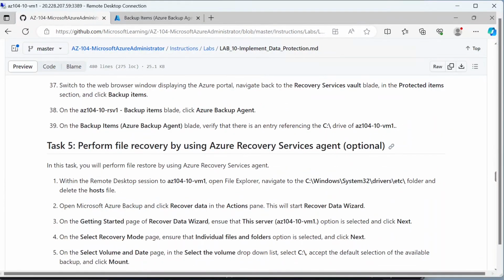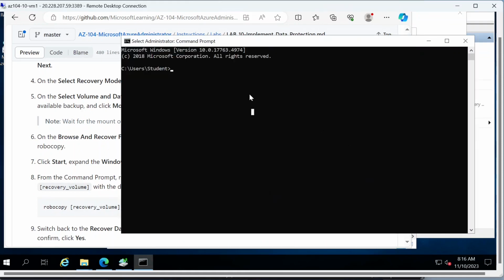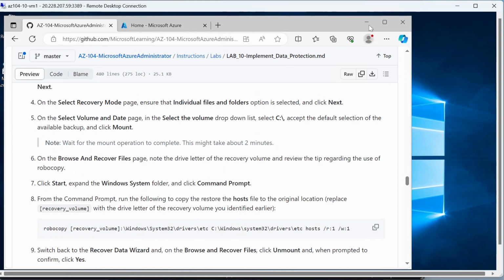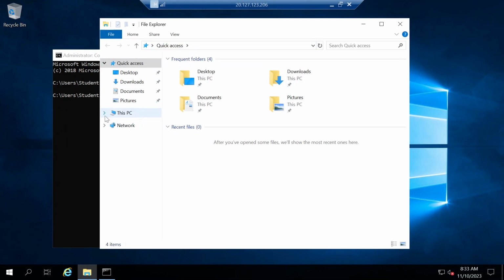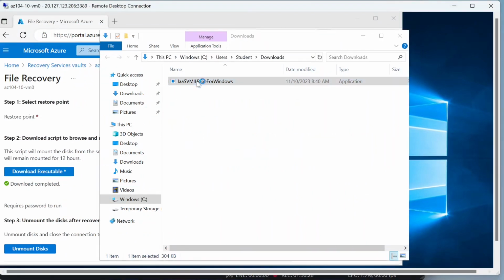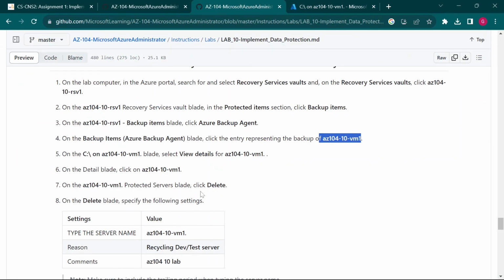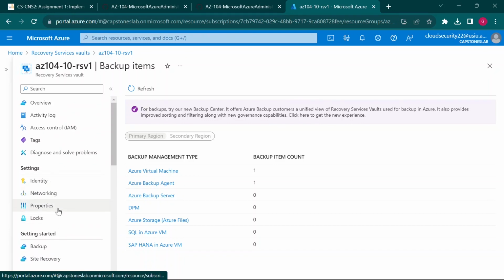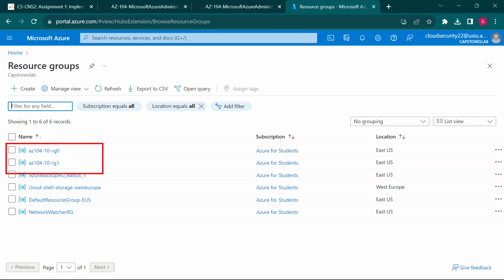AZ-104 _LAB 10 - Implement Data Protection - Part 2 (2/2)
This is the second video recording in a two-lab series guide on completing lab 10 of the AZ-104 Microsoft Azure Administrator.

How to delete the Recovery Services Vault

Using the provided PowerShell command on CLI to delete the resources in "AZ
104 LAB 10" is likely to not remove all the resources.
Specifically, the Azure Recovery Services Vault may fail to be deleted.
Therefore, follow the following steps to delete it manually.

Method 1: Quick Delete

a. Navigate to the resource group that has the Recovery Services Vault.
b. Select the Recovery Services Vault.
c. While on the " Overview " section, the very blade that opens up first, there should be a delete button at the top section of that blade.
d. Go with the default option to " Delete manually
e. Hit the delete button. You will be redirected to a new blade with a number of steps to complete for you to delete the "rsv". You may read this instructions to understand them.
f. Anyway, scroll down to the bottom of this blade. There is a check box button that you need to "check" just to confirm that you are deleting the "rsv".
g. After you have checked this box, there should be a "delete" button right below it.
h. Hit the delete button to delete the "srv"

Method 2: Using the Powershell Script to delete

c. While on the " Overview " section, the very blade that opens up first, there should be a delete button at the top section of that blade. Reference the first image above.
d. Select the option to " Delete using PowerShell script
e. Optional step - Under "Step 1", click "Go to PIM" and assign yourself the "Contributor
f. Next, click on the "Generate and download script" to download the Powershell script. Take note of the file name.
g. Open the Azure Cloud shell and switch to Powershell
h. Verify that the Powershell version is at least 7.0.
i. After the script is downloaded, upload it to Azure Powershell.
j. There is no need to edit the script. However, if you are interested in reviewing it then open "editor" from the cloud shell to do so.
k. Run the script in Powershell